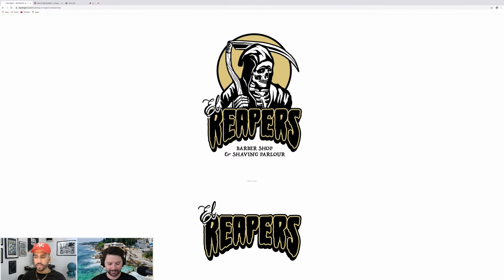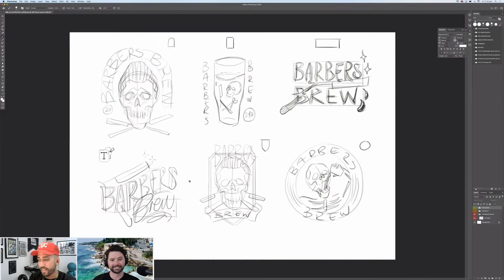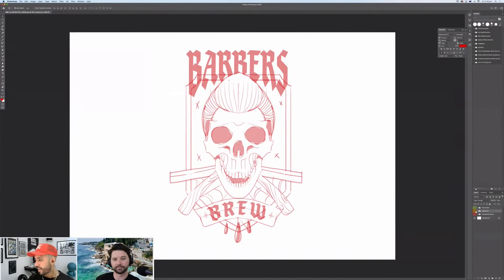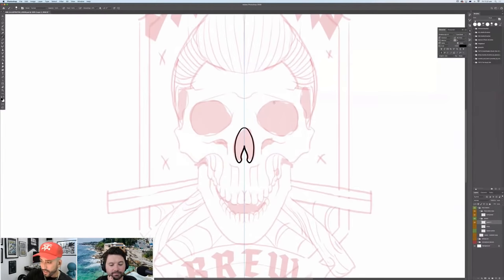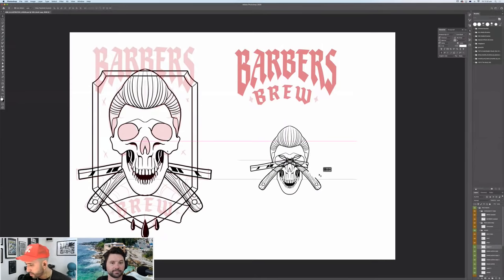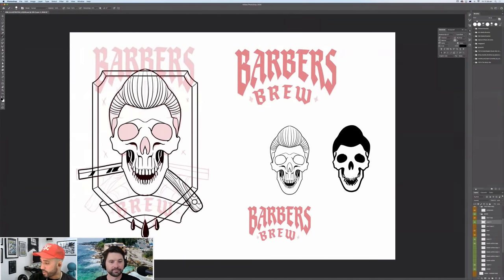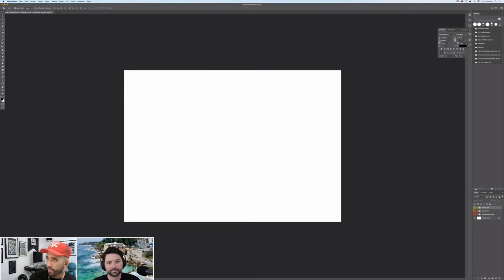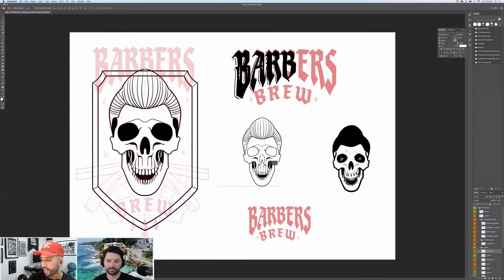Creating Illustrated Logos with Dale Bigeni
Dale Bigeni is a graphic designer / Illustrator from the western suburbs of Sydney Australia. Been drawing and creating ever since he could hold a pencil. With a passion for tattoo and skate culture, you can see they heavily influence his style and composition. Bold lines and high levels of details are where he truly exceeds. Work Smart, Hustle Hard!!

Join this interactive session where Dale will explore logo concepts with suggestions from the chat as we learn together along the way.

Chapters:
00:00 – Start
00:42 – Introduction
02:40 – Illustrated logos | What are they?
06:50 – Let the illustration begin!

Q&A – Throughout the stream